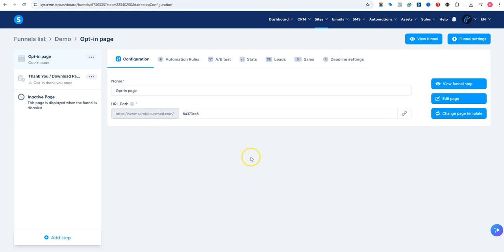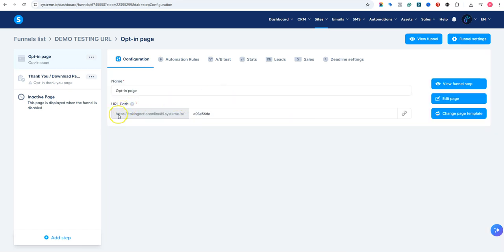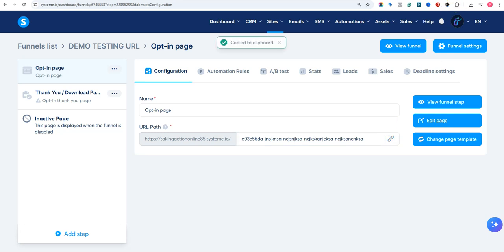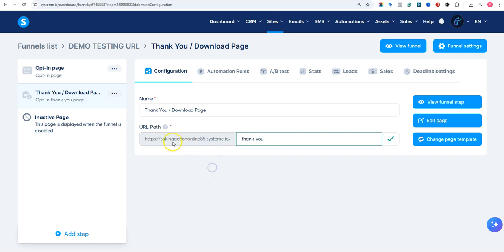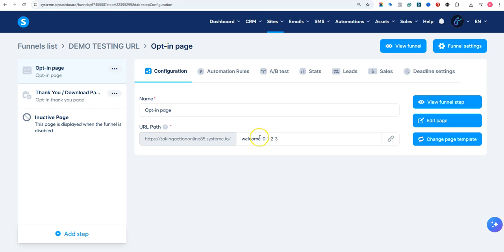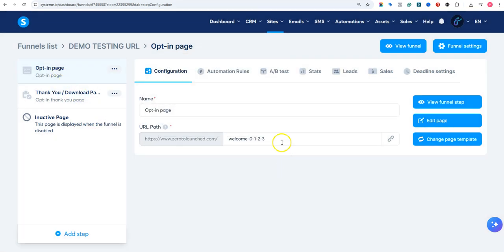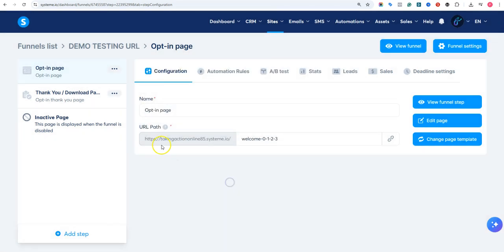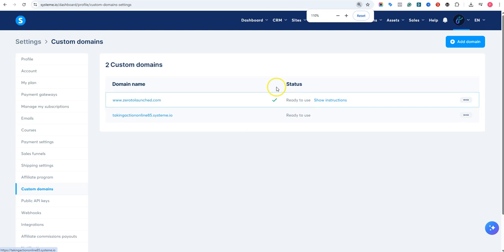How to change URL path in Systeme.io - Updated For 2026 - Systeme.io Tutorial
Learn how to easily change your web page URL within your Systeme.io account. You could accidentally break your URL/SLUG to watch carefully so you learn the mistakes to avoid.

Permalinks/URLS must never be changed because they break the links from other areas, such as emails, blog post, videos and anywhere you have shared your link.